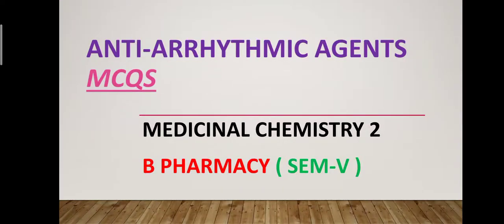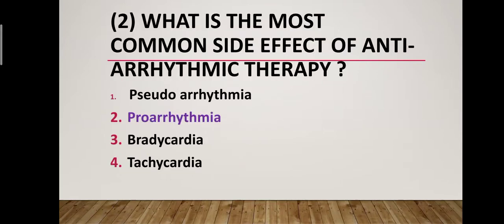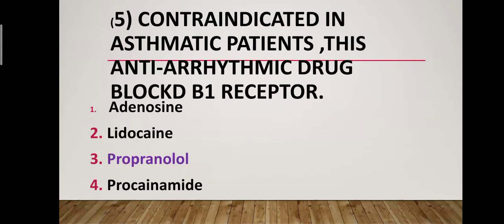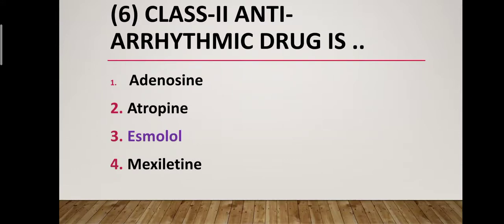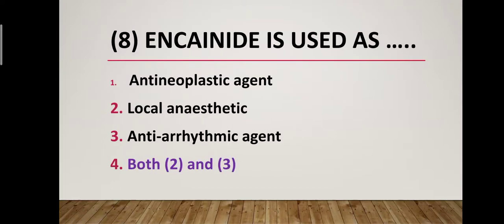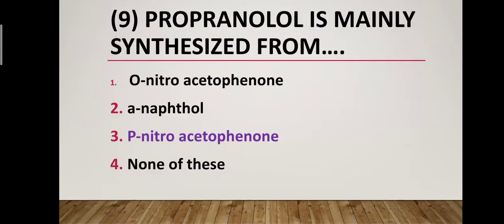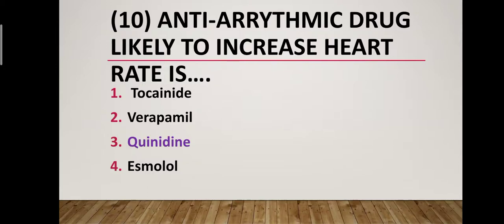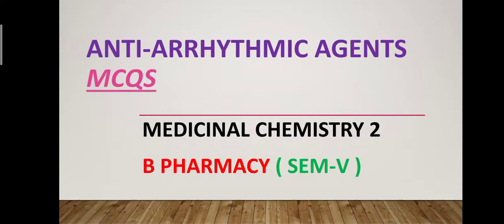ANTI-ARRHYTHMIC DRUGS MCQS | MEDICINAL CHEMISTRY 2 | B PHARMACY ( SEM - V )